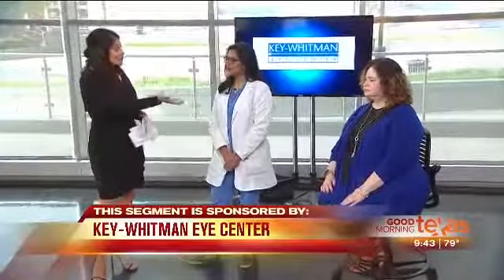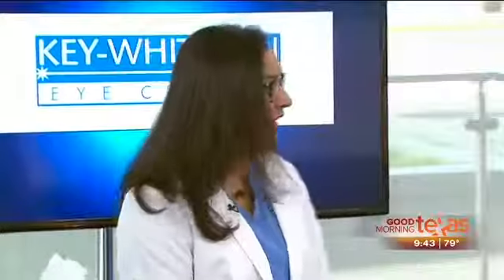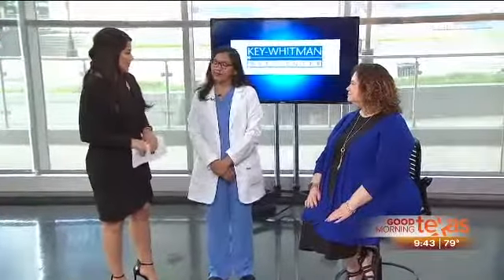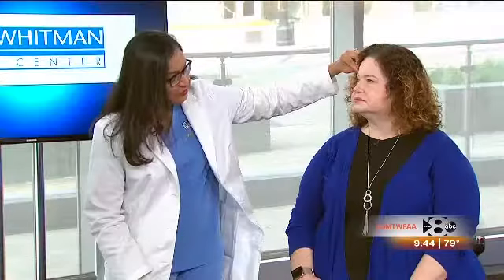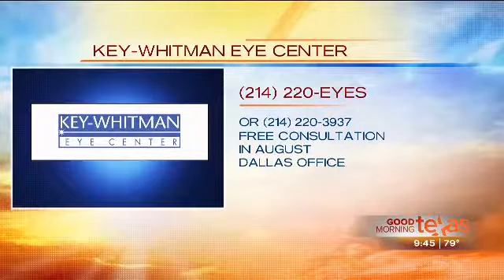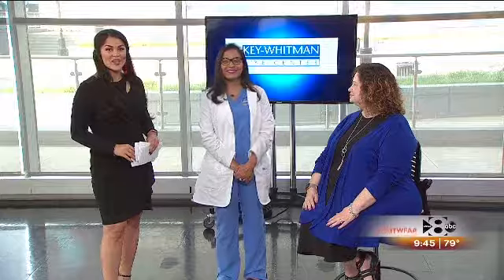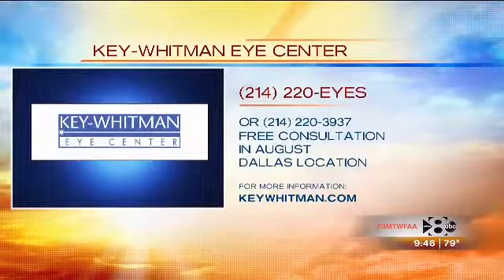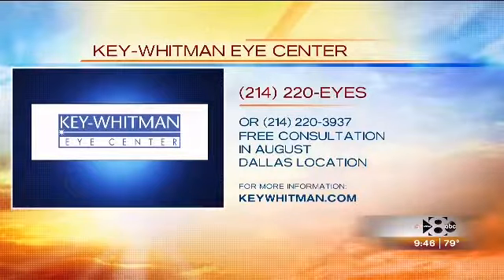In The News Key Whitman Eye Center 12